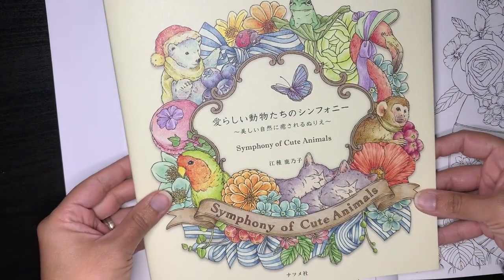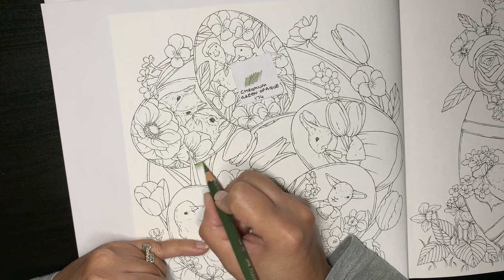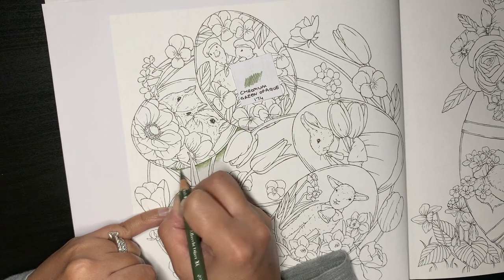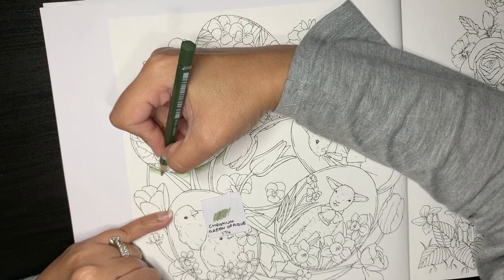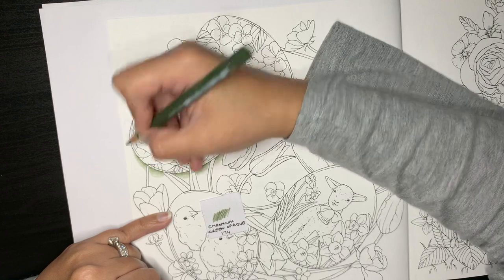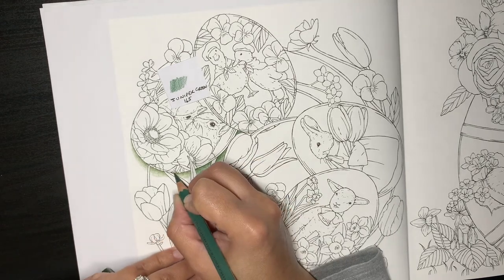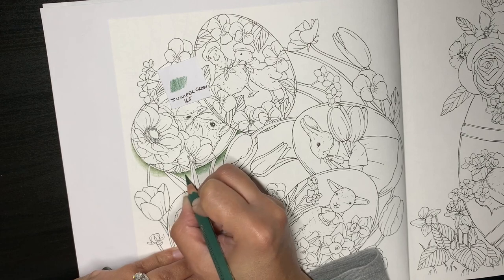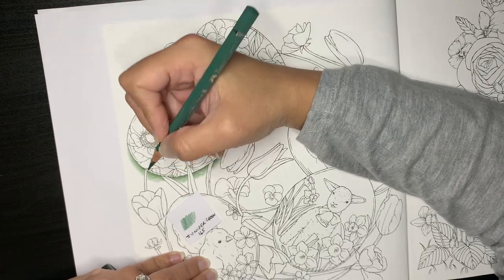COLOURALONG | Symphony of Cute Animals by Kanoko Egusa | Easter eggs Part 1 | Adult Colouring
Hi Guys!

I am sure everyone is ready of Spring and are also probably looking forward to the Easter weekend! I know many of us are doing lots of Easter pages with cute bunnies and Easter eggs - I thought I would share with you what I am colouring for Easter in Symphony of Cute Animals by Kanoko Egusa. I will be using coloured pencils on this page.

Hope you enjoy part 1 of this colouralong series and see you on the next part!

Happy colouring!